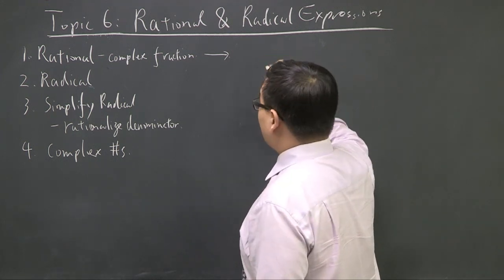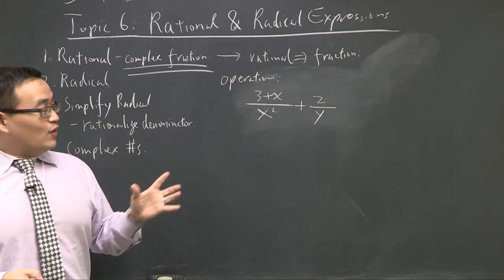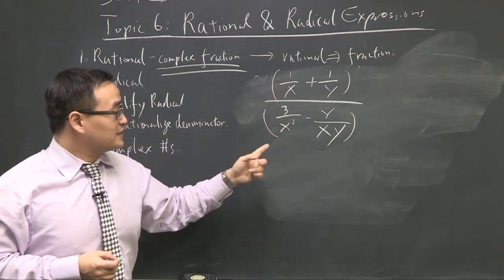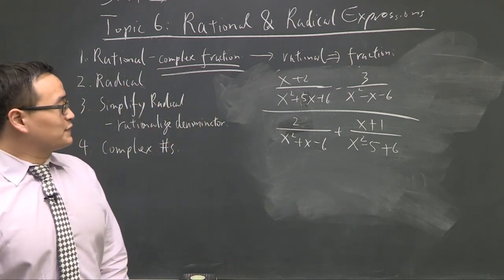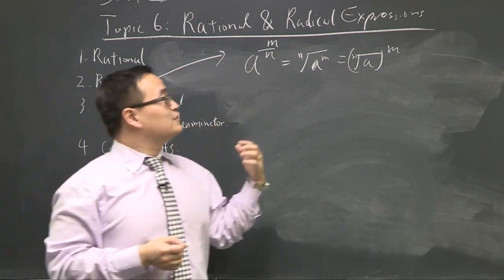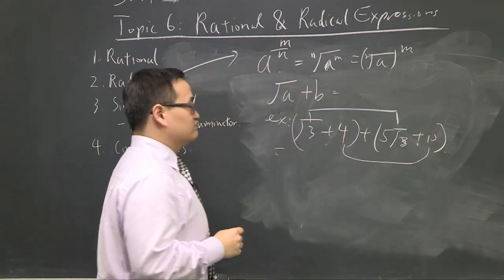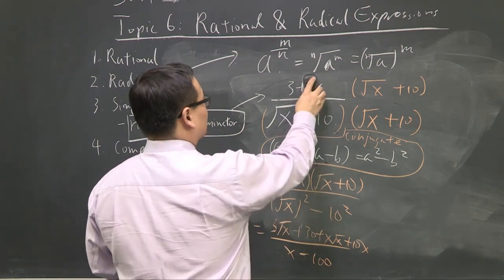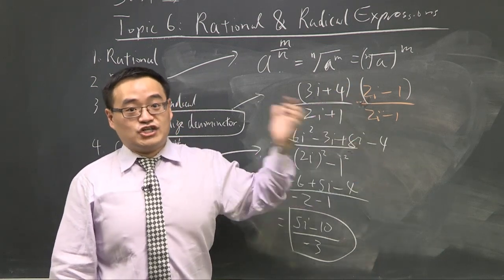L6 Rational and Radical expressions